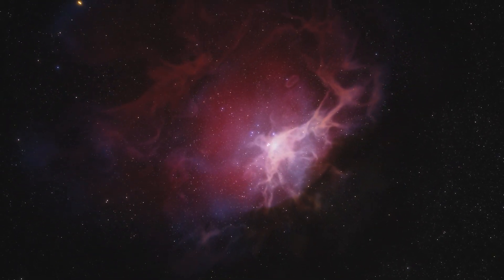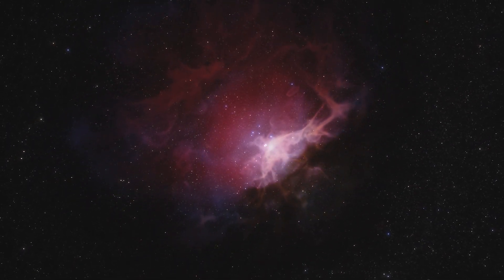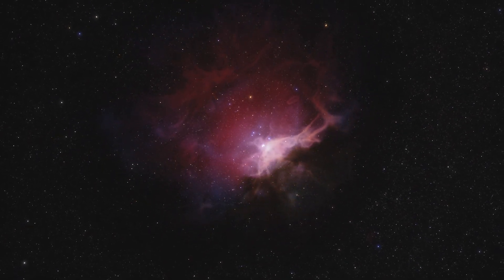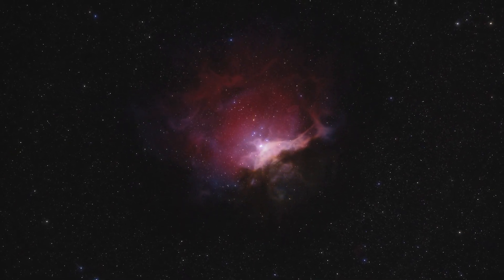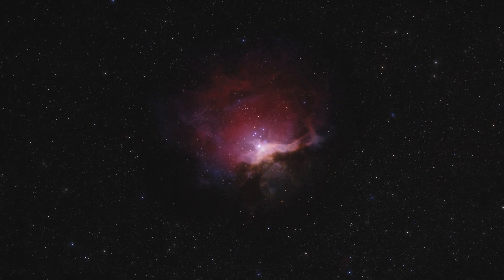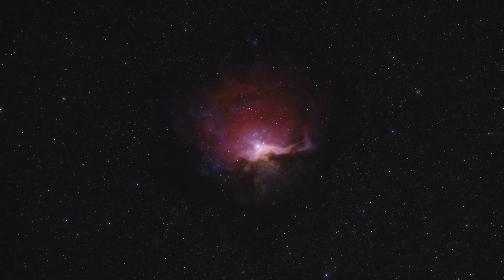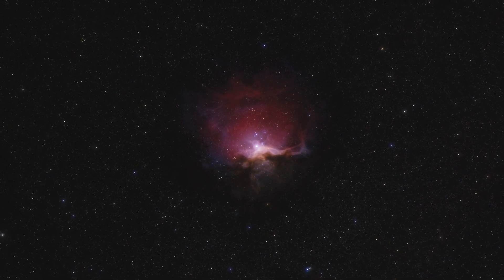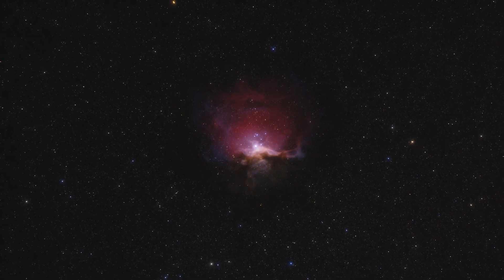The Space Battle.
The ALLLISSS Archives. Aug 14 2023
Jeremy shares a Real side experience where he witnesses a space battle taking place around the earth's position, and then as part of a space team assignment would he undertake an operation to disable a bomb that was intended to be detonated on the earth.

☀️‘INTUITIVE SEEEING SURVIVAL SESSIONS’ with
DUANU WRITER*SEEER ~ DUANE THE GREAT WRITER

🌹This IS a RealEducation Presented by DUANU WRITER*SEEER
(DUANE THE GREAT WRITER & DUANE LEE HEPPNER).

🌹The RealPurpose of this NU~TruCourse is to Provide a RealEducation for EveryOne to Be Able to Seee for ThemSelves what is Actually Taking Place on This Planet Earth and Thru ALL the Levels&Dimensions of Creation.  DUANU IS Doing His part to HELP SAVE PLANET EARTH NOW!

🌹Each one of US have been ‘told&taught’ a lot of misleading stories about History and also WHY We are Here.  With this FreeeCourse EveryOne can Learn to Become MoreAware & SelfSufficient for ThemSelves with No Authorities Ever!

☀️The ‘INTUITIVE SEEEING SURVIVAL SESSIONS’ will take place
Saturdays&Sundays EveryWeek @ 6pm PacificTime on Skype.
Contact with a Friend Request to: DUANE HEPPNER ☀️

This Planet Earth Needs a Lot of Help from ALL of US, Right Now! Dean Val of NUUU~Nations United UNUversal UNUversity is contacting people Around This World Everyday to share the importance of The ALLNaturALL Environment Supporting ALL of US. Dean Val & Duane Lee Heppner.org 501C3, have created ‘CAN~Community Action Network’ to Help ALLCommunities become aware of How to Be SelfSufficient with PermaCulture & Food&RainForests. We are always looking for RealPeople to StepUp who want to Learn what Life on This Earth is all about. We will be leasing large portions of land to create Something Wonderful for ALLCommunities Everywhere!
The NUUU~Nations United UNUversal UNUversity’.is dedicated to supporting and
Providing a RealPurpose & RealAwareness with The ALLNaturALL Environment Supporting ALL of US with. First Comes This Earth with Food&RainForests and to Protect what is Still Here!
For Those who have the Awareness to See what is Actually Taking Place Here with ALL the Natural Devastation, which is also PurposelyPlanned by WorldKontrollers, You now have a RealOpportunity to StepUp and ‘Do Something’ with Those who also Care about Your Planet Earth! Duane Lee Heppner has created ‘The NUUU~Nations United UNUversal UNUversity’ which completely entails The ALLNaturALL Environment EveryWhere and a RealEducation that has RealValue, and that far surpasses any ‘commonly created’ indoctrinating educational system that Does Not Focus on What Sustains ALL of US NaturALLy! RealSurvival MakesSense with Everything Here That is SelfSustaining..